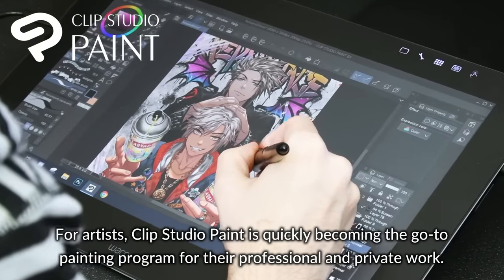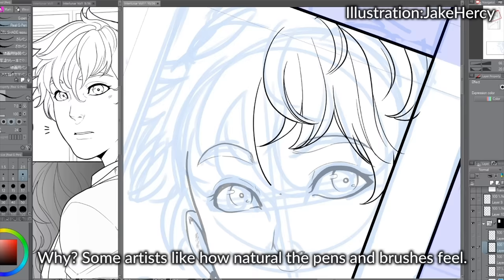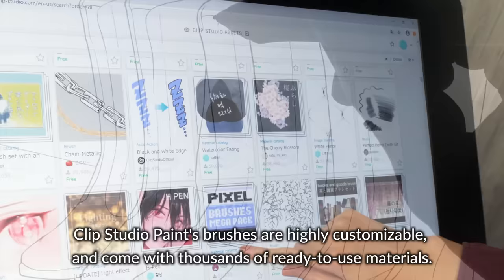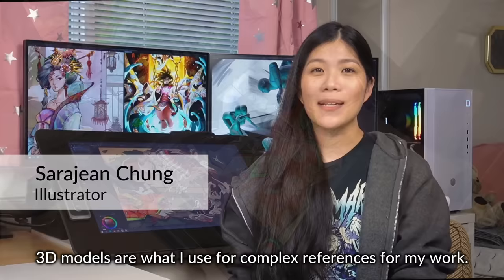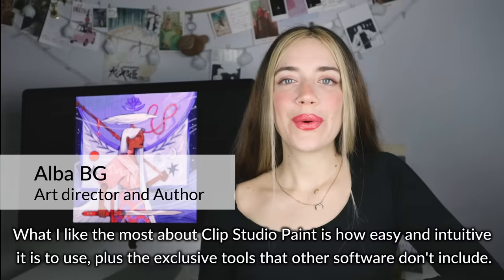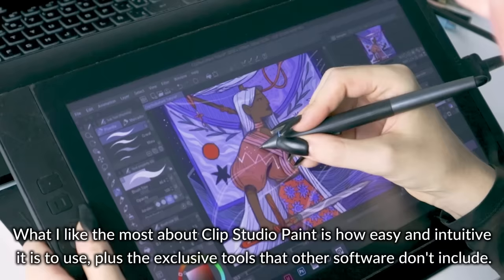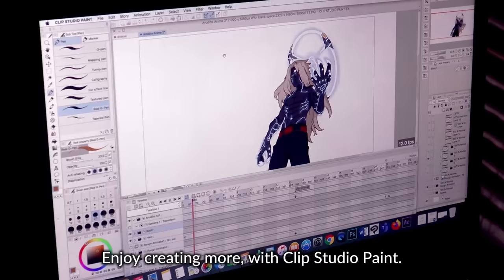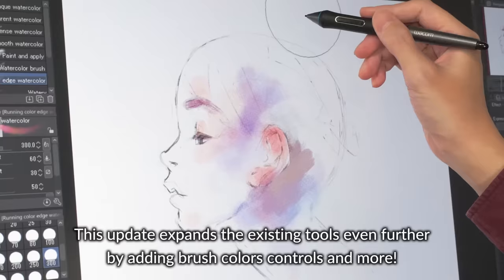Why Professionals choose Clip Studio Paint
Get started with the drawing software that professional artists love.

More and more creators worldwide enjoy creating more with Clip Studio Paint now more than ever. We've gathered professionals active in various fields from around the world to explain what makes Clip Studio Paint their tool of choice.

● What do you want to create?